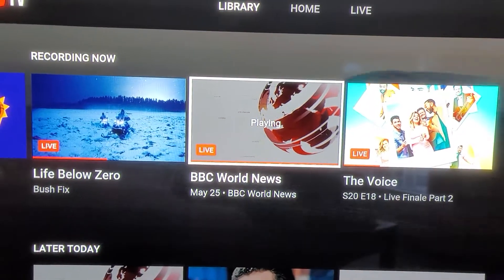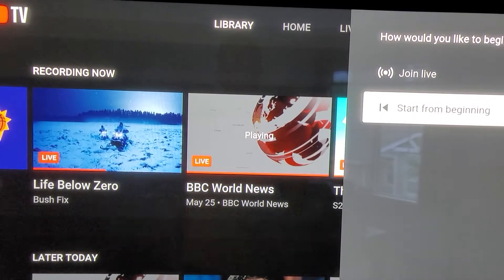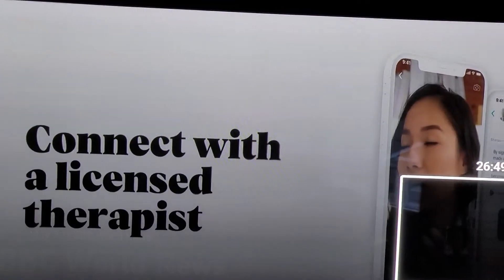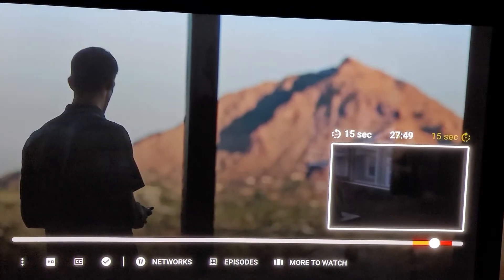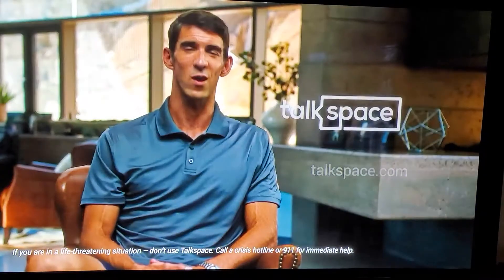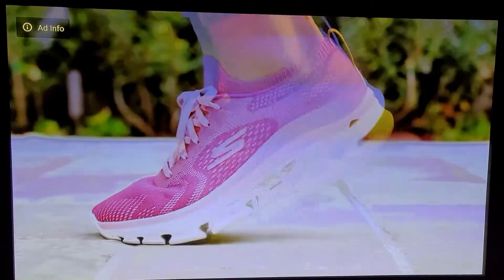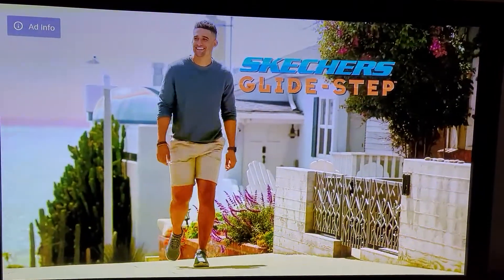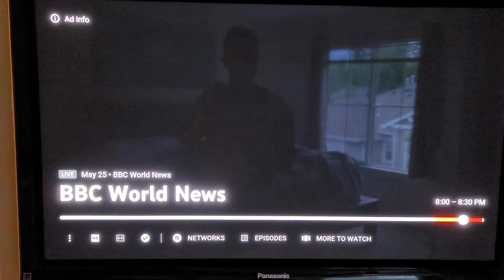Youtube TV Can't FF/RW Recordings Right After Live Program Is Over - No Scrubbing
There was a thread about scrubbing not working on YouTube TV and I confused that problem with the problem I am seeing as a new YouTube TV User.  Most user's like me use the recording (aka Library) feature to be able to watch programs later and FF through the commercials.  In many cases I will start the playback of the recording when it hasn't finished, sometimes right after it's finished and sometimes hours or days later.  The latter isn't very common though for sports which is my most common recording usage and I like to catch up to watch the end of the game live.

I'm not sure if this is a bug or by design based on a contractual agreement with the networks.  I'm guessing it's a bug and here's how to reproduce the problem.

Simply add a live tv program to your library to record either after it's already started or before it's started.  If you try to playback the recording before the program is finished you can FF/REW and scrub through and over the commercials.  The red bar shows where the live program ends and of course grows as the program continues and is recorded.

HOWEVER, if you try to play the recording even 30 seconds after the program has finished, you can't FF/REW AT ALL.  If you press the down or left and right to bring up the progress bar, it's no longer red showing you the length of the recorded content, it's gray and it always shows the total length of the program as 2 hours 2:00:00 no matter how long the program is.  This happens on all channels, all program lengths, sports or no sports.

** UPDATE: I've determined it only happens if you start a recording (add a program to the library) while it is already in progress. And it appears to be at least 5 or 6 hours after the program is completed to be able to playback the recording and have FF/REW capability.

I brought this up with YoutTube TV Support and used a long sporting event as my example and their response was that it can take up to 24 hours to "process" sporting event recordings longer than 2 hours recording to allow you to FF/REW/SCRUB through the recording.  But my tests have shown it the program type and length don't matter.

I have also tested this on a Chromecast with Google TV, a Tivo Stream 4K, and an Nvidia Shield.  They all do the same thing so it is an issue with the YouTube TV Service, NOT the device.

So this means you need to pre-select all your recordings before the program starts until Google fixes this bug.